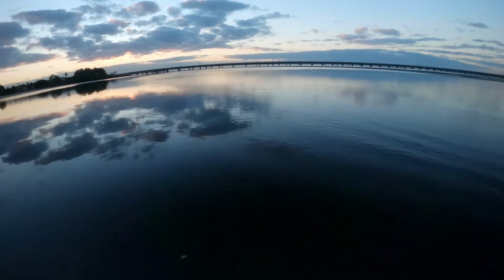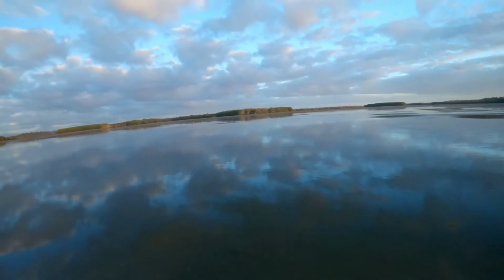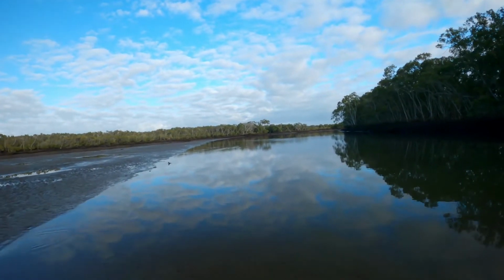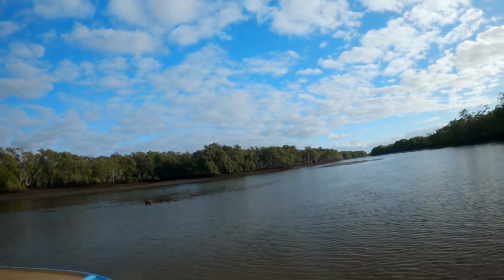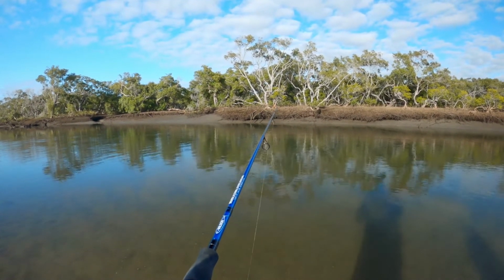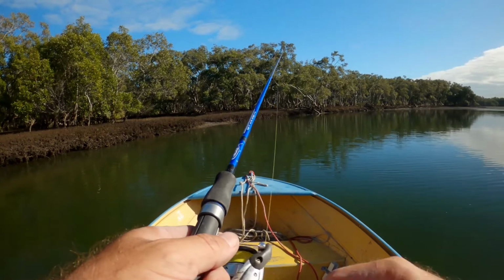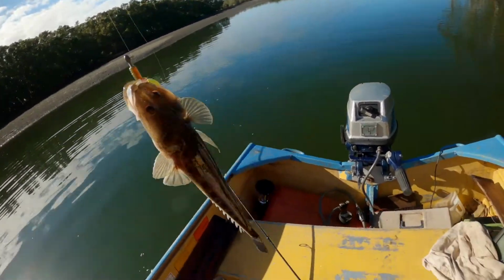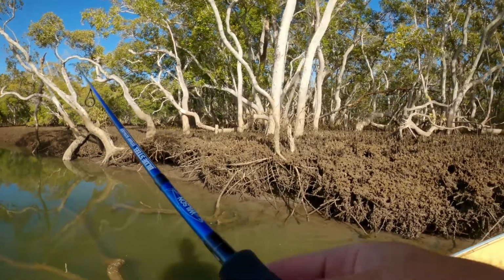Estuary Fishing Exploration - How to improve your fishing and catch rate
Estuary Fishing Exploration
How to improve your fishing and catch rate.

I highly recommend for anyone wanting to improve their fishing and catch rate to explore their local inlet or estuary system at low tide. This will help identify structures that hold fish such as rock and sand banks, trees (logs and branches), weed areas, channels, and holes. All these will attract and hold fish. It can also show you where their food sources are like yabbies, crabs and worms. Mark these and come back when its high tide. You’ll smash them.

Adventure Primal. Helping to improve your fishing adventures.